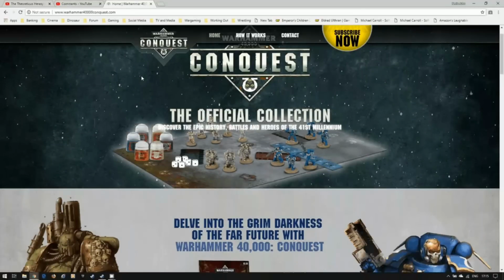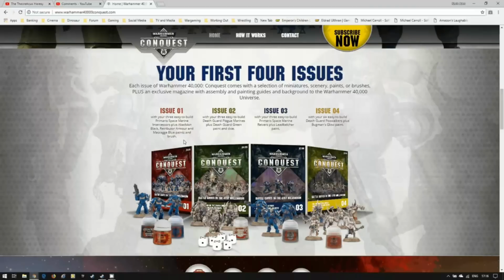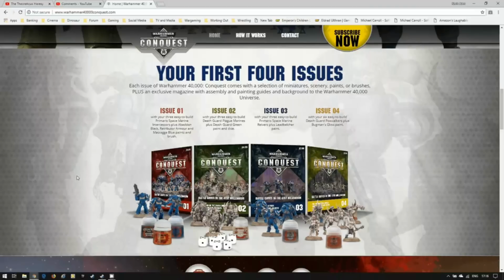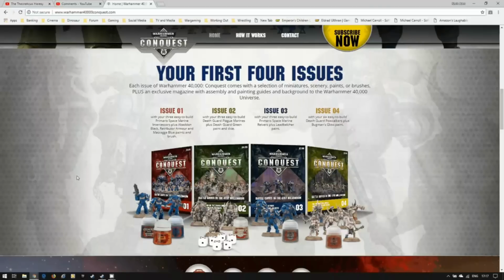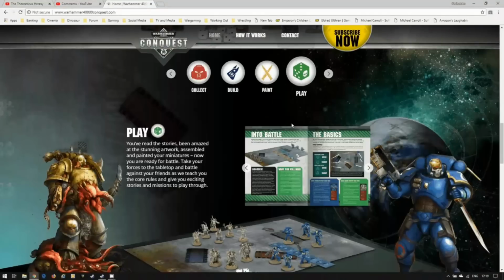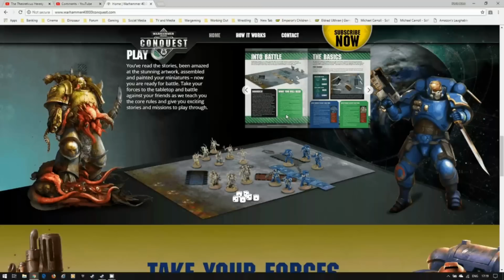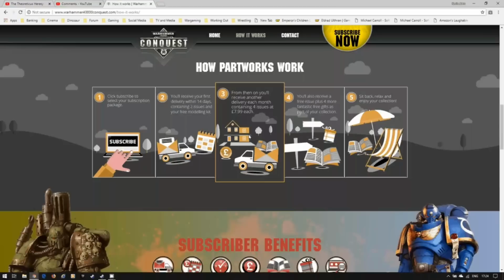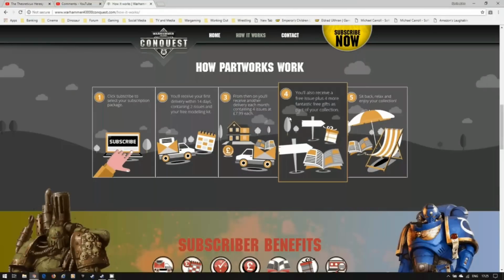Let's take a look at Warhammer Conquest subscription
We tend to do bulk armies to tabletop standard reasonably priced.